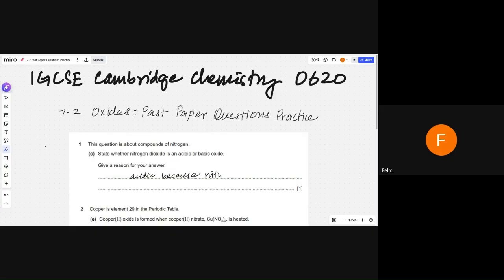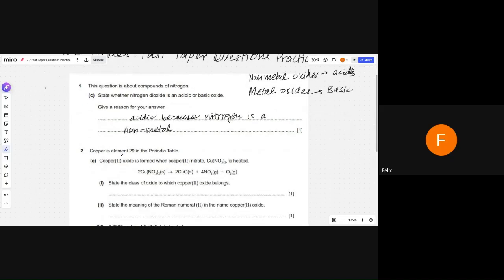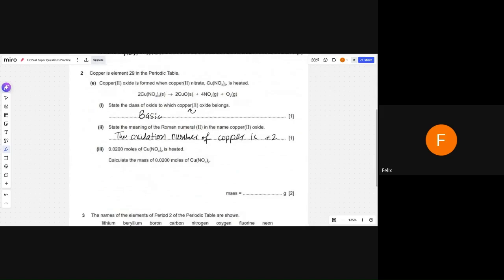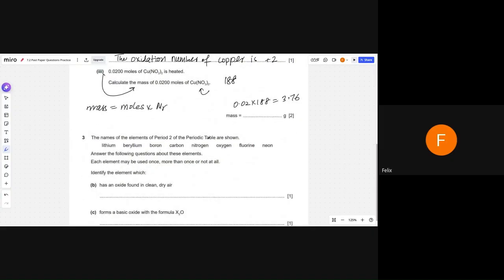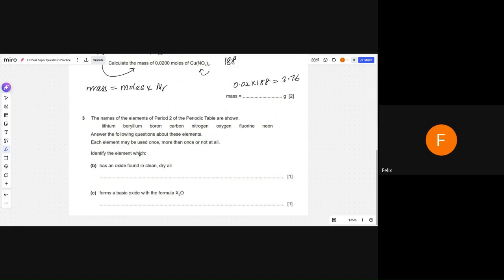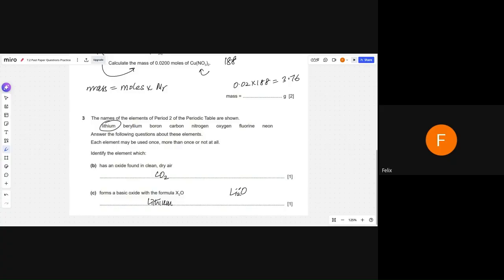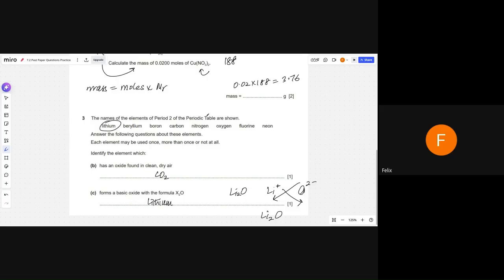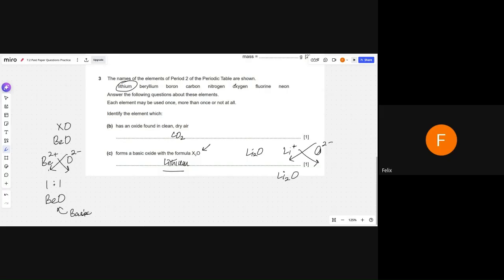7.2 Oxides Past Paper Questions Practice — IGCSE Chemistry 0620 | Worked Solutions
Knowing the four types of oxide is one thing — getting the marks on the exam question is another. In this video I work through real Cambridge IGCSE Chemistry (0620) past paper questions on oxides, topic 7.2, step by step, showing exactly how to phrase answers the way the mark scheme wants.

We go through typical exam questions: classifying oxides as acidic, basic, amphoteric or neutral, predicting how each type reacts (with acids and with bases), explaining why metal oxides tend to be basic and non-metal oxides acidic, amphoteric behaviour, and the exact wording examiners award marks for. I'll flag the common mistakes that lose easy marks and how to avoid them.

This is part of my full Cambridge IGCSE 0620 chemistry series — built for understanding, not memorising. New here? Start from 1.1

🧪 Want chemistry that makes sense instead of memorising? Join my free community, High School Chemistry — notes, worked questions and help: 👉 Join my free skool community for online lessons